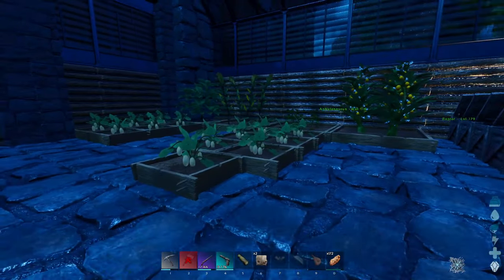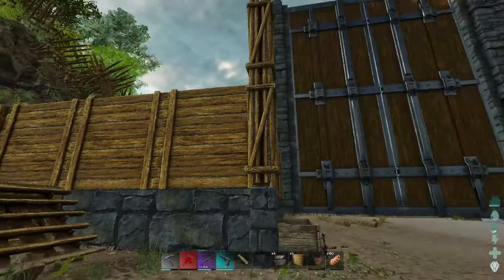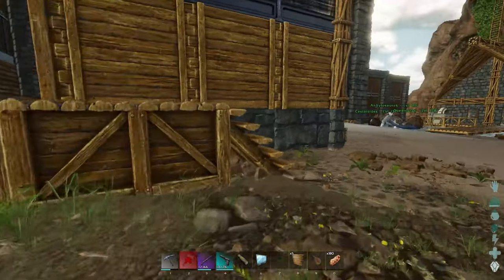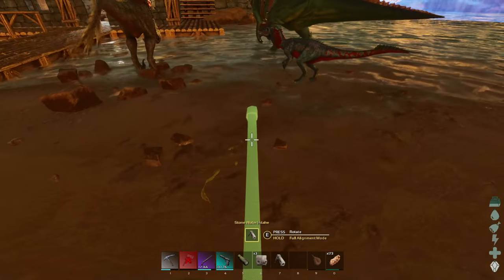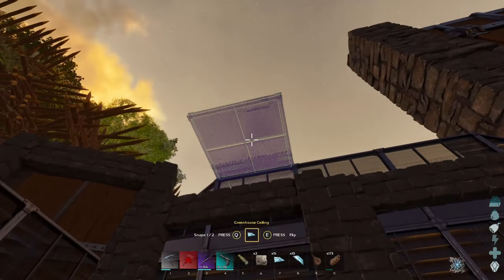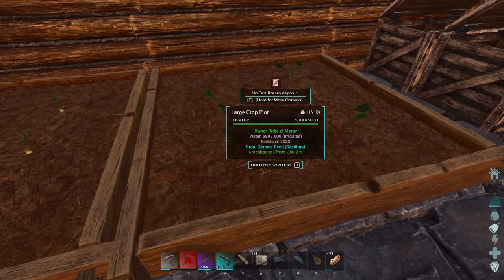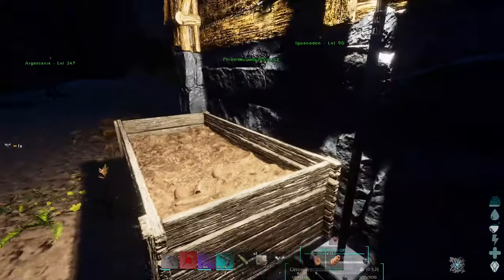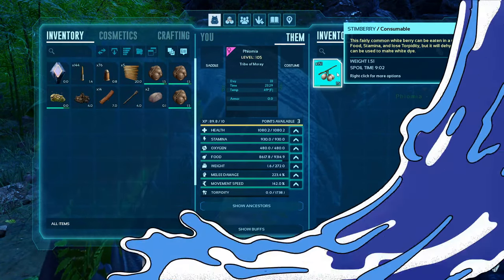Starting A New Farm!!! - ARK Survival Ascended [E11]